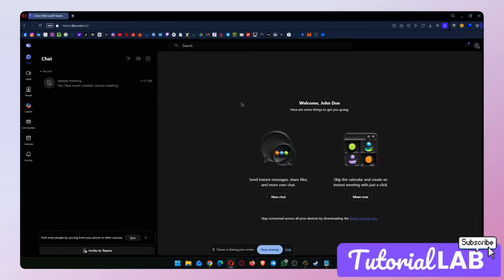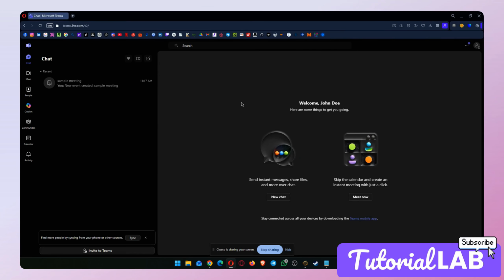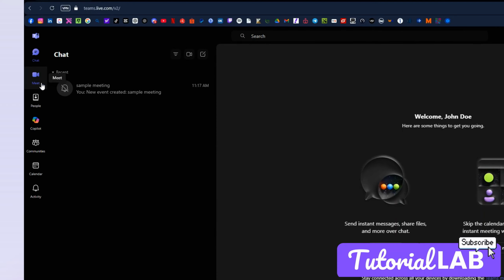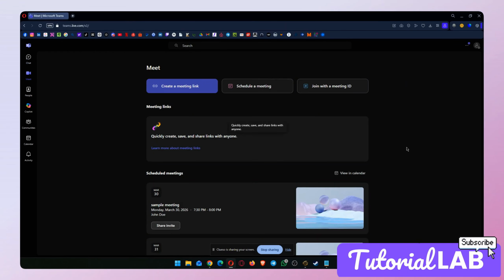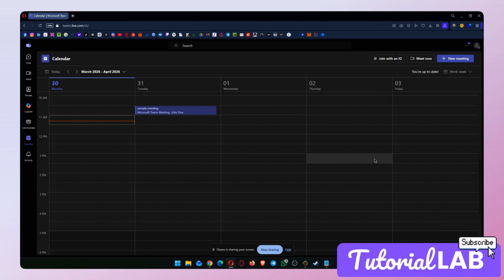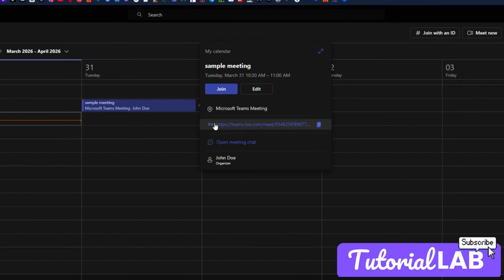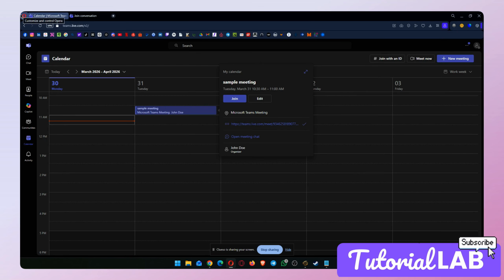How To Copy Meeting Link In Microsoft Teams (Step By Step)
How To Copy Meeting Link In Microsoft Teams

Hello everyone! In this video, I’ll show you exactly "How To Copy Meeting Link In Microsoft Teams" so you can easily share your meeting with others.

We’ll go step by step through "copy meeting link in microsoft teams" and demonstrate how to access your scheduled meeting and locate the "teams meeting link". You’ll learn how to open the meeting details, copy the invite link, and "share teams invite" via email, chat, or calendar. We’ll also cover how the "meeting link in microsoft teams" can be reused for recurring meetings or sent to participants who need quick access.

By the end of this tutorial, you’ll confidently know how to copy and share a Microsoft Teams meeting link, making it simple to invite attendees and ensure everyone can join your meeting without issues.